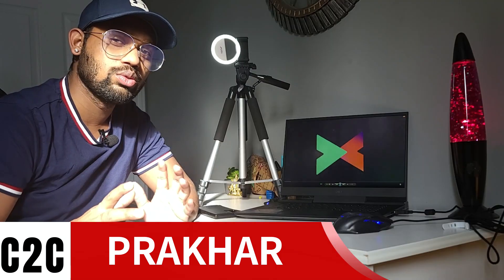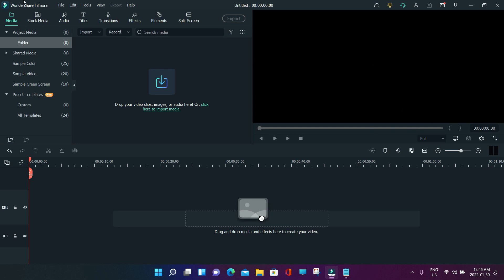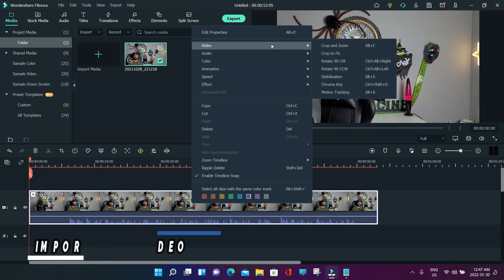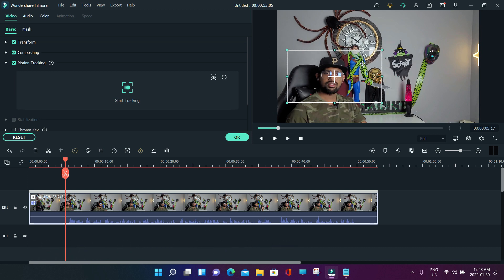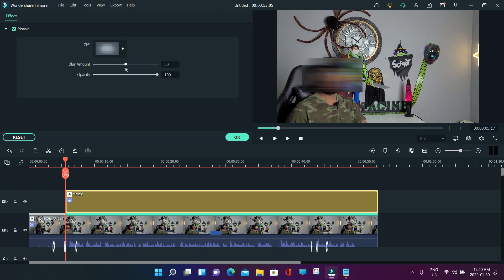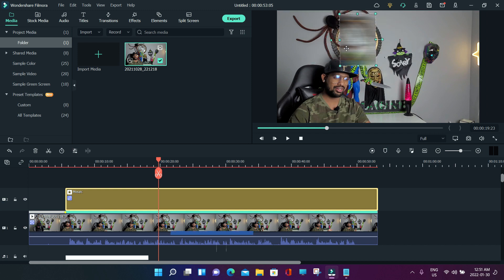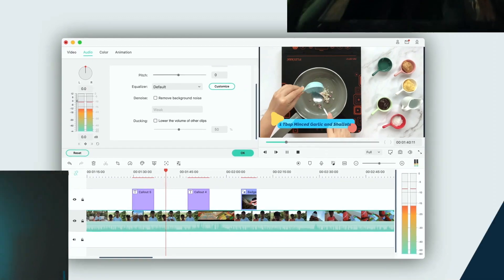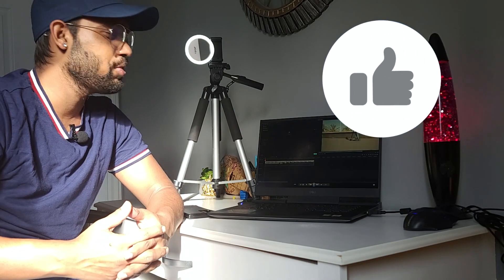How to blur moving object with few click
Hello Guys,
This is the third video in collaboration with Wondershare Filmora in which I will be talking about blurring moving abject and adding mosaic with few clicks in simple mode.
This is the third video in line with upcoming new tutorial videos about this amazing video editing software.
Ready to start editing videos?

Cheers!